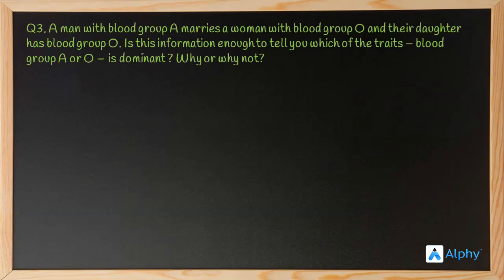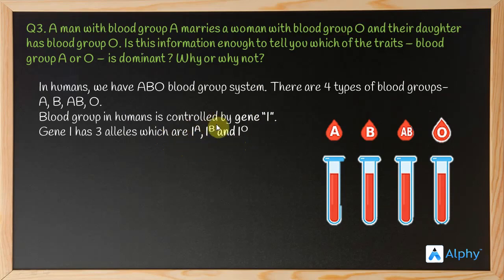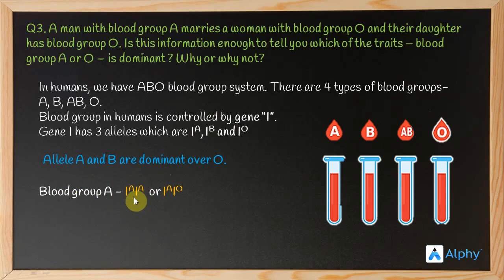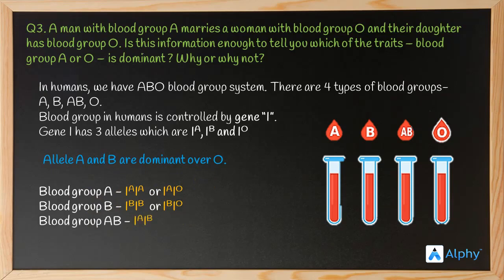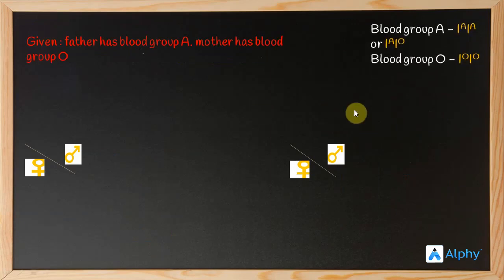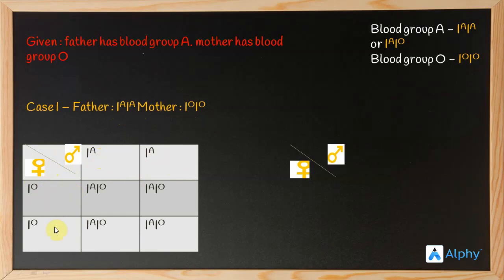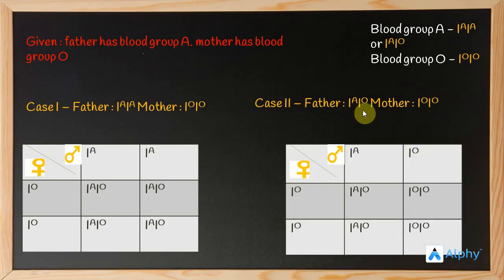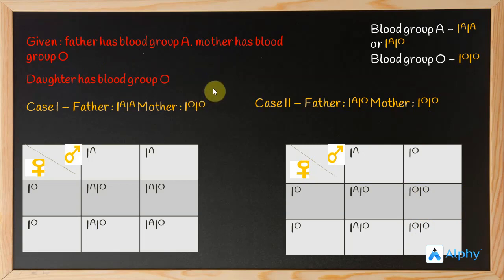Blood group determination in humans | Heredity and Evolution | 10th CBSE | ALPHY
"In this video let us learn by solving a problem how to determine blood grouping in humans :

A man with blood group A marries a woman with blood group O and their daughter has blood group O. Is this information enough to tell you which of the traits – blood group A or O – is dominant ? Why or why not?